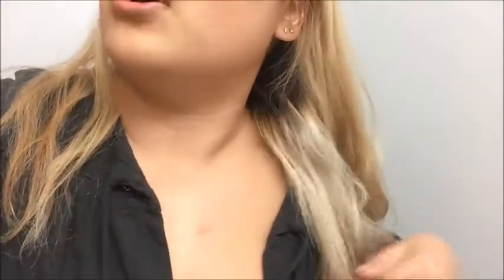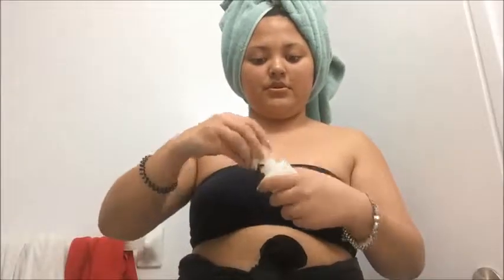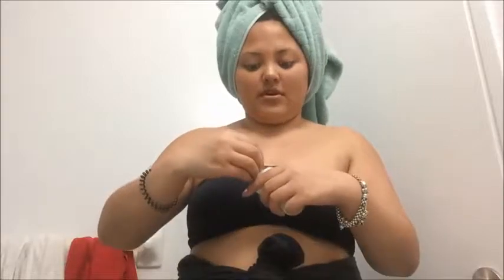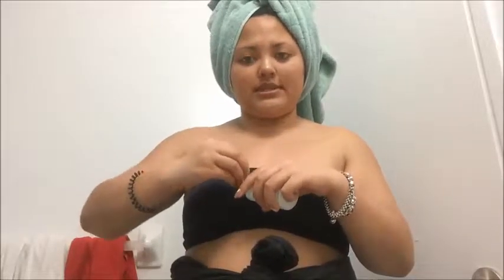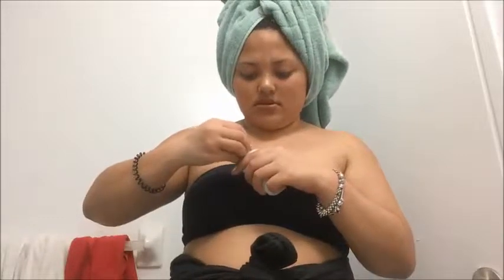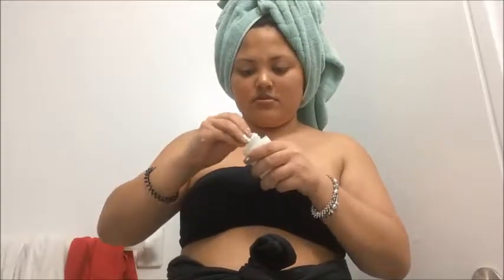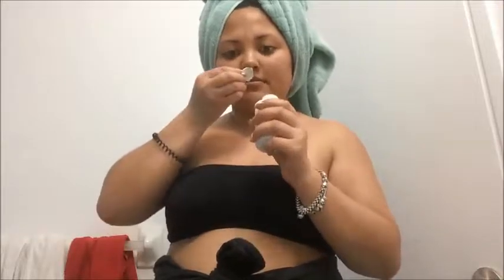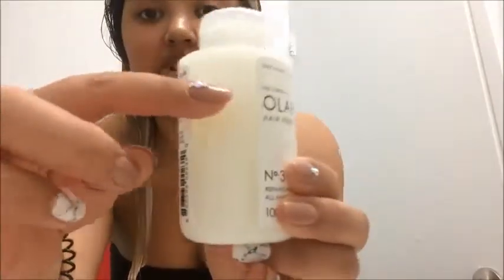fresh impression || olaplex hair perfector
Hello Strangers!!
Sorry for the lag of uploading, this test took a couple days to complete. I noticed that the best method for my hair was to apply the product right on DRY hair prior to washing hair.. which makes me really confused as to why this treatment asks to apply it on towel dried hair? I felt like my hair absorbed MUCH better with dry hair as it would with any other mask. STILL, i would not re-purchase this product only because it was nice to try but not to rebuy. It worked slightly but I find i can find a better alternative for a lesser amount. Please let me know your thoughts and if you appreciate my videos comment, rate and sub!!

Want to Lurk me some moar? Sure.